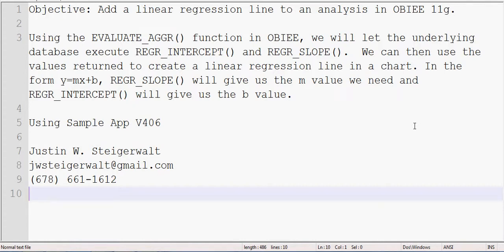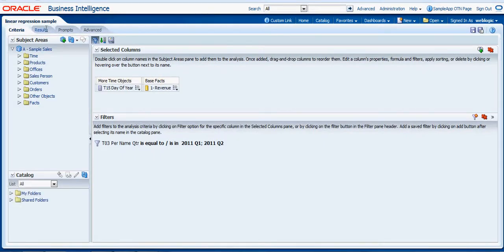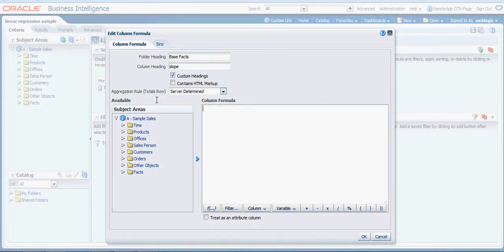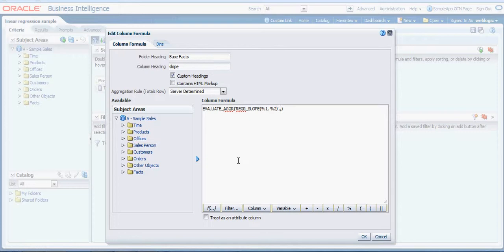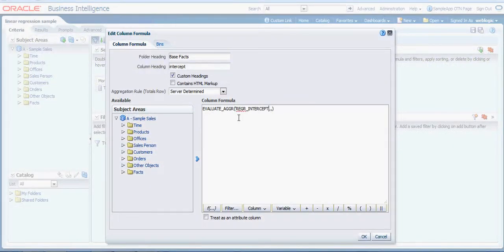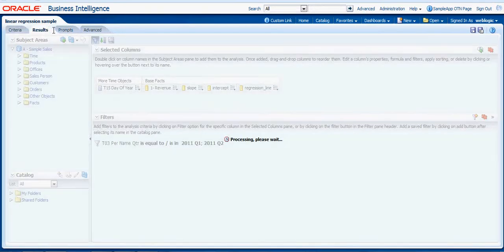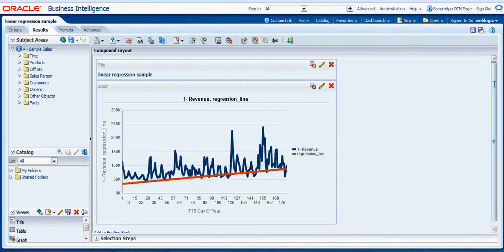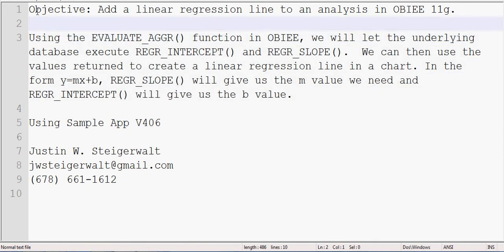Adding Linear Regression in OBIEE Sample App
Add a linear regression line to an analysis in OBIEE 11g.

Using the EVALUATE_AGGR() function in OBIEE, we will let the underlying database execute REGR_INTERCEPT() and REGR_SLOPE().  We can then use the values returned to create a linear regression line in a chart. In the form y=mx+b, REGR_SLOPE() will give us the m value we need and REGR_INTERCEPT() will give us the b value.